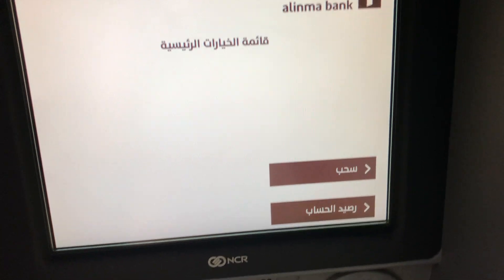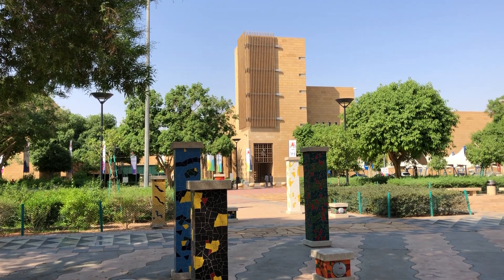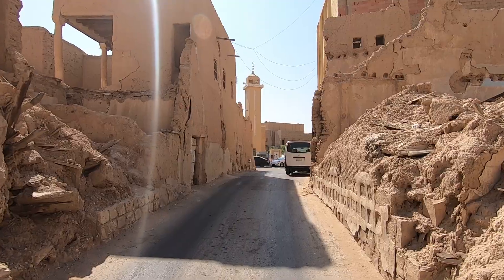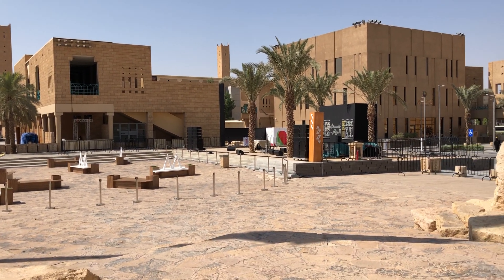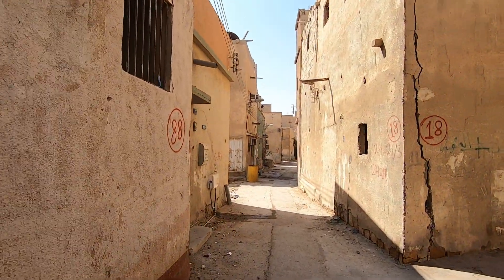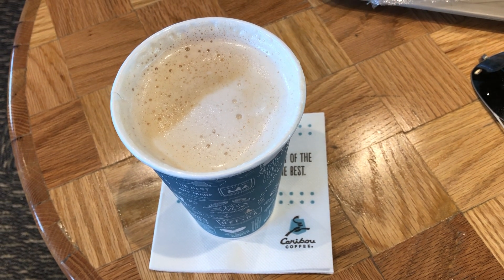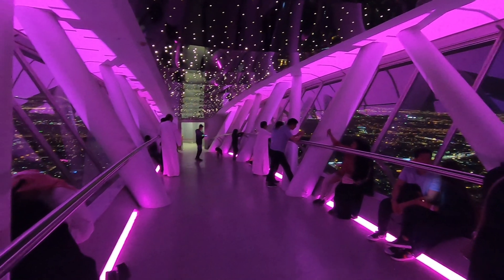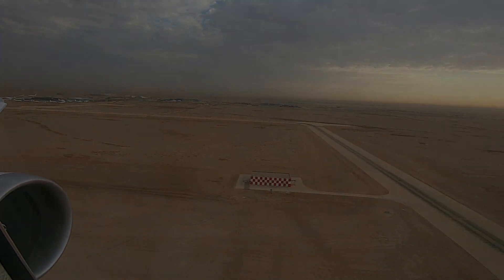The beautiful contrasts of Riyadh 2019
I was lucky to be among the first tourists to visit Saudi Arabia under the new tourist visa in October 2019 (part of Vision 2030). Riyadh was a very interesting city to me due to the variety of sights. In this video you will see:

- Uber from Riyadh Airport to Hotel
- Olaya neighborhood
- National museum
- Al-Madi Park Mosque
- Palms Oasis
- Al Futah Park
- Old City Riyadh / Old Deera
- Bisht Souq
- Masmak Fortress / storming by Abdul Aziz Ibn Saud
- Al Oud neighborhood
- Kingdom Tower / Skybridge Experience
- Prince Muhammad Bin Abdulaziz Road